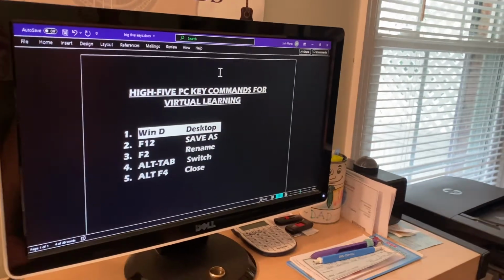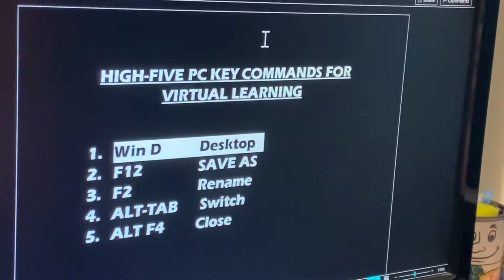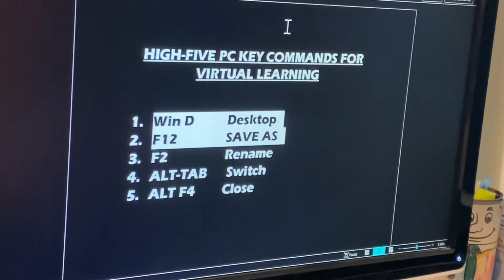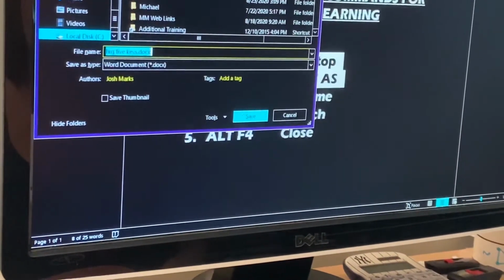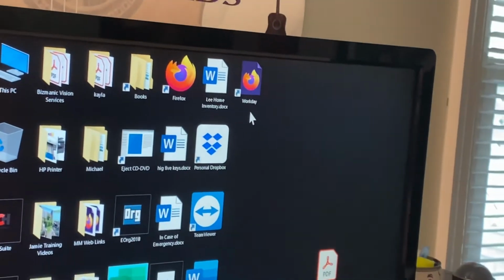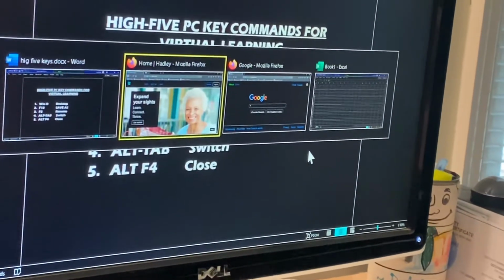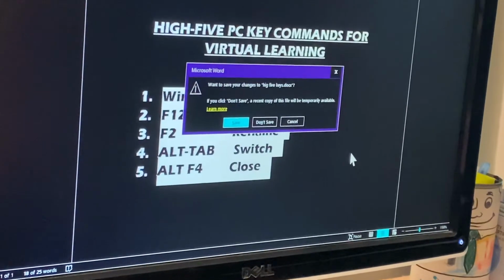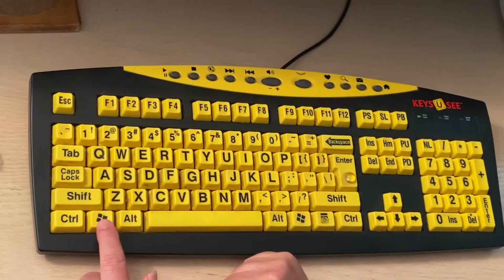Virtual learning key commands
Here are five great shortcut keys for windows users, virtual learners and teachers too! Be efficient, keep your hands on the keyboard not searching for the mouse.